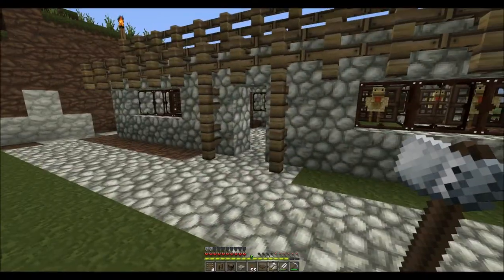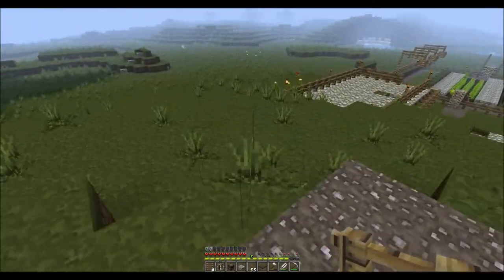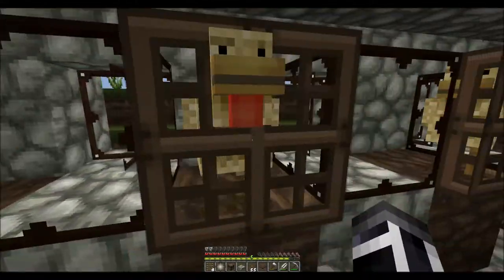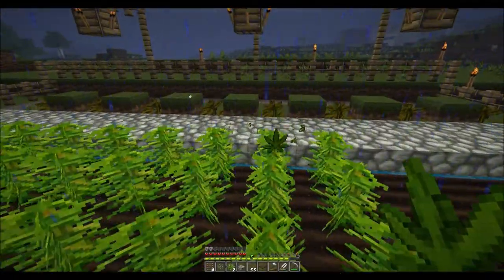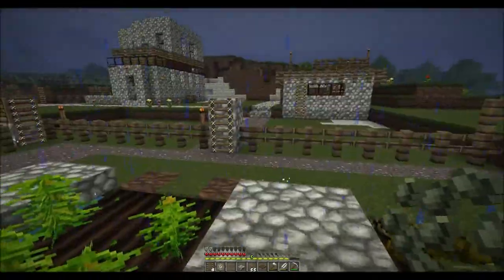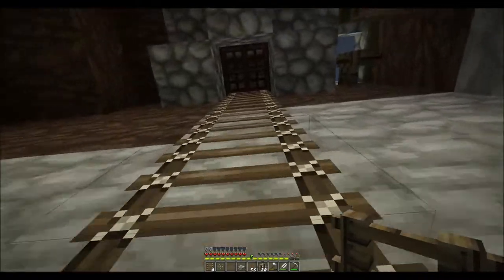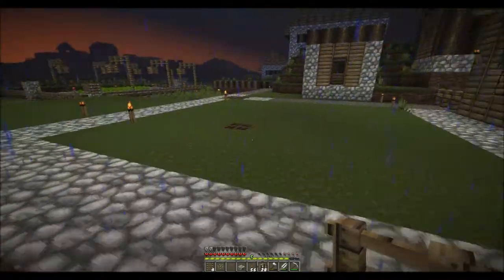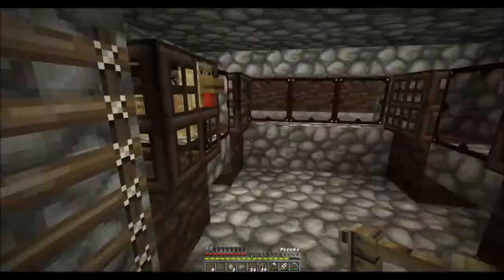Minecraft better then wolves ep9 The hunt for the D ore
Hey there folk this is better then wolves mod and yes its on the 1.5 ver but this is the way a hardcore minecraft should be. Below is the link to this mod check it out and play along.